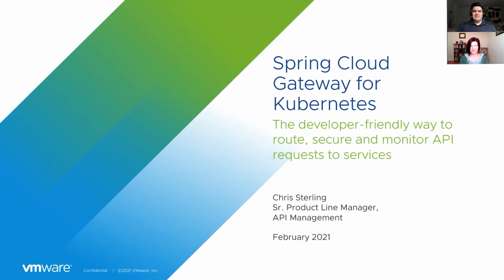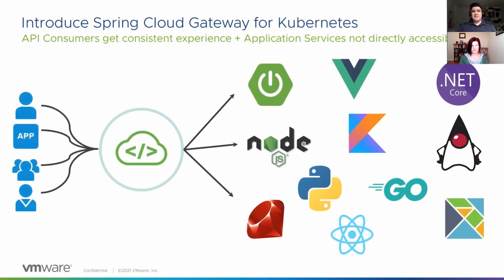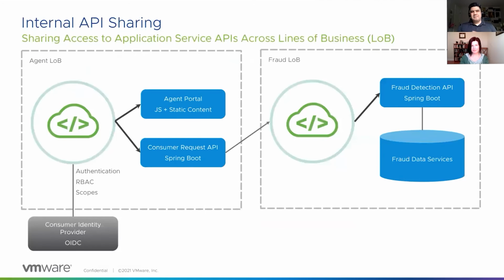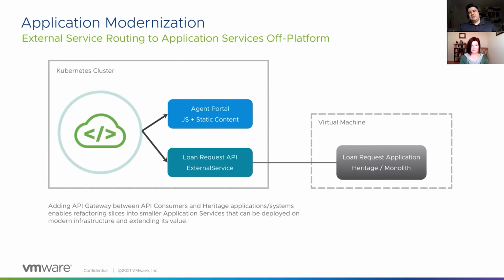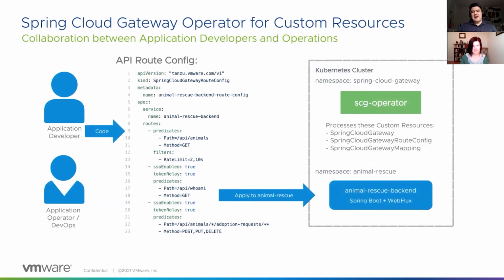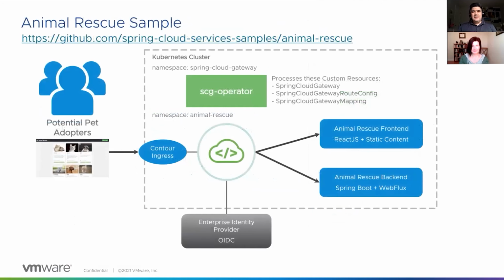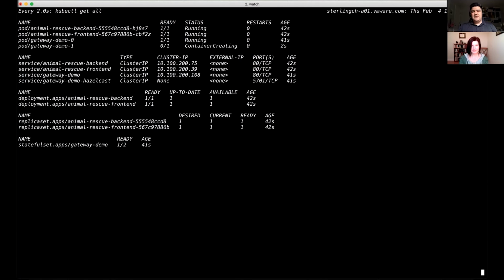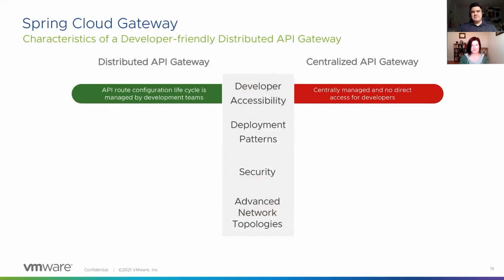What is a Distributed API Gateway? How to get started with Spring Cloud Gateway for Kubernetes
Join Kelly Fitzpatrick of RedMonk and Chris Sterling (Senior Product Line Manager, API Management, VMware) in a conversation about problems that arise with API sprawl and how a distributed API gateway can help.

Chris's blog post announcing the general availability of Spring Cloud Gateway for Kubernetes

Related What is/How to video (What is a Cloud Native Data Pipeline? How to use Spring Cloud Data Flow to get started with Cloud Native Data Pipelines)